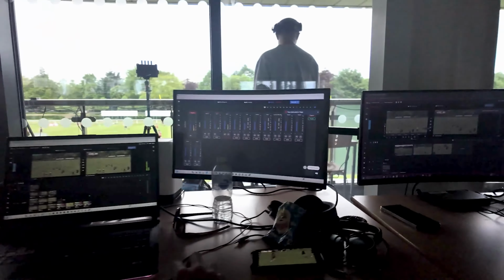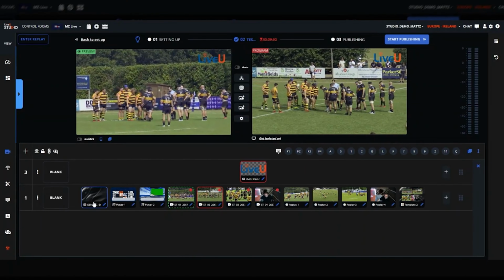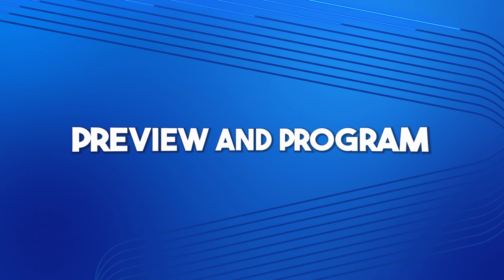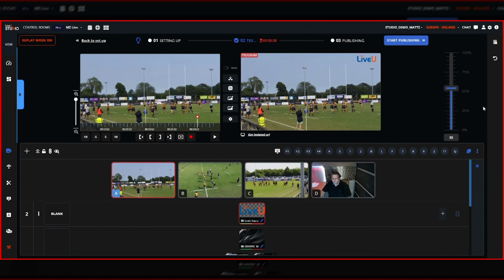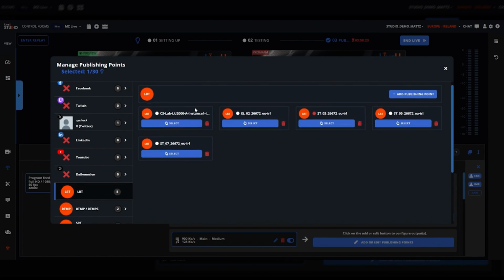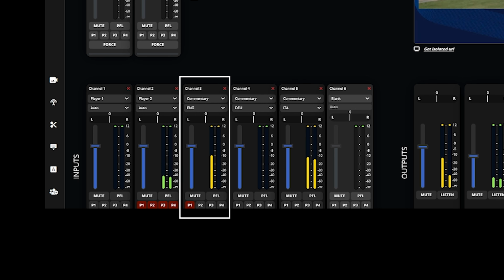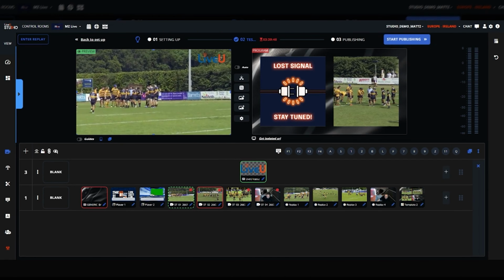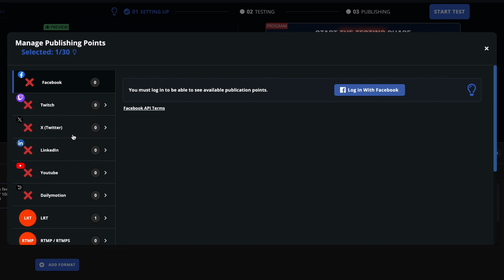Cloud Production with LiveU Studio - LiveU 101 Video Series: Episode 6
In this episode, we dive into LiveU Studio, LiveU’s cloud-native production platform, and how it enables lightweight, scalable cloud production from anywhere. Learn how to switch, mix, and deliver live content entirely in the cloud with multi-source inputs, remote guests, and flexible output options—perfect for sports, news, and events looking to streamline workflows and reduce on-site costs.

0:00 Intro
0:35 LiveU Studio
1:23 Feature Breakdown
6:50 Lightweight Cloud Production
8:43 Outro